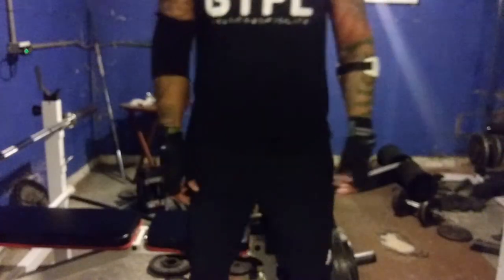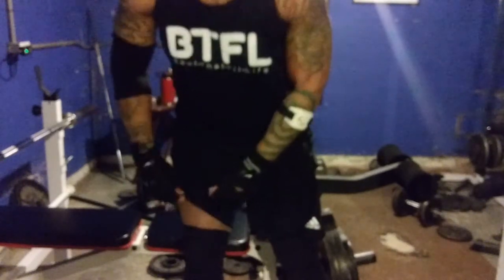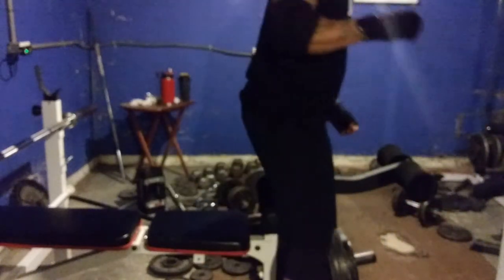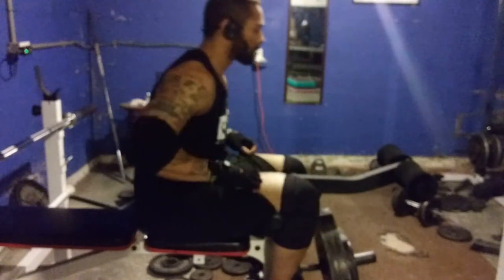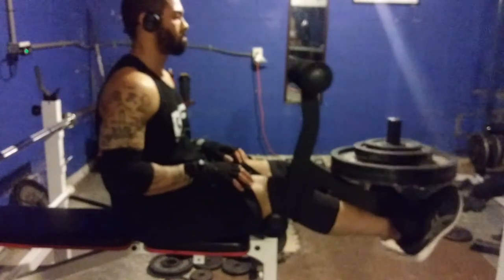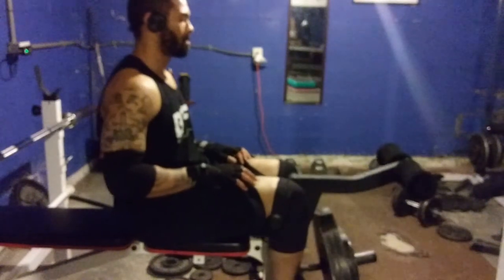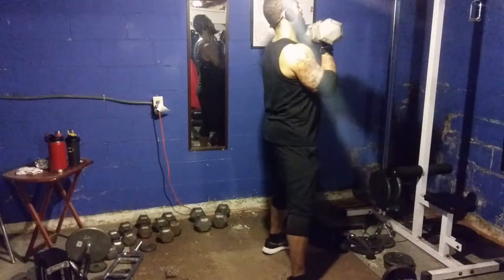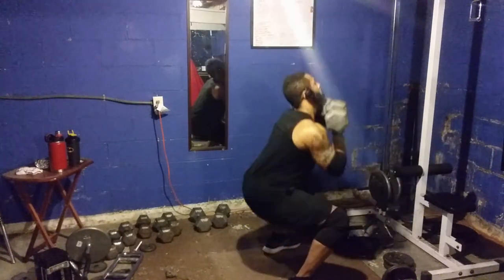Best Knee Sleeves For Working Out? NEW CAMBIVO Knee Sleeve Review!!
Are These The Best Knee Sleeves For Working Out?

★ Sable Knee Sleeves

I just got a new pair of knee sleeves by Cambivo and in this video I am going to share my thoughts on them. I am always looking for good knee sleeves that I can use when working out. I have tried several in the past so I was excited to see how theses knee sleeves for working out would stack up against the rest.

For more information or to get your own pair of Cambivo Knee Sleeves follow the link above.

➡️ No More Pills!! Get The Best Tasting And Most Effective Liquid Vitamins & Supplements

★★Got Pain? Try "Black Gold" CBD Patch